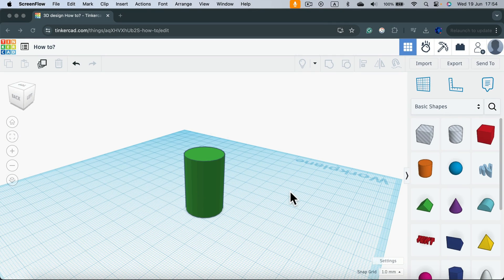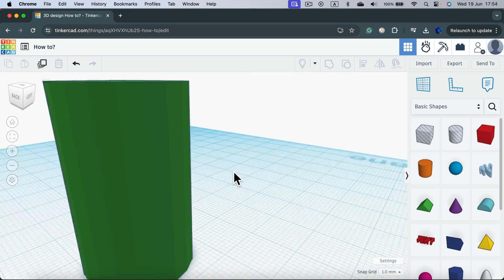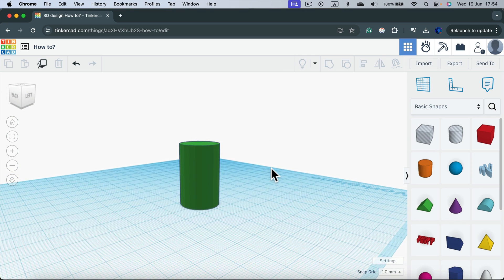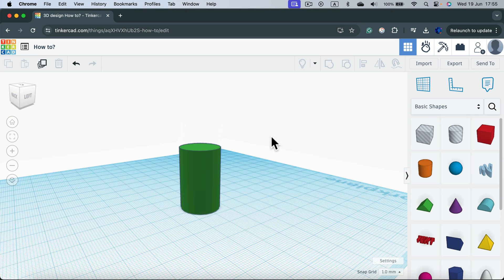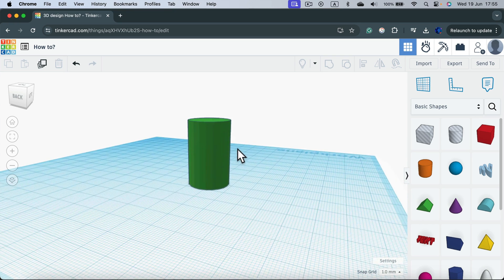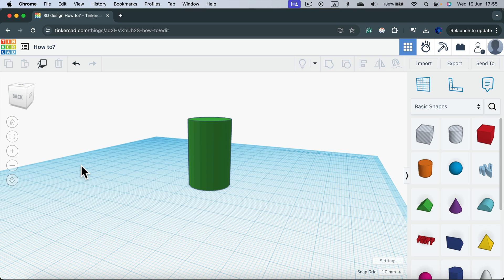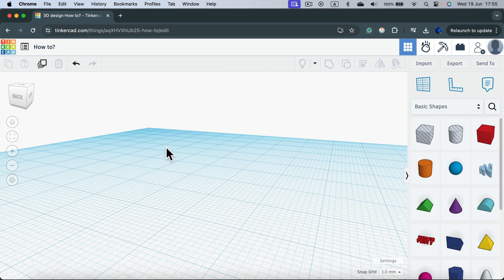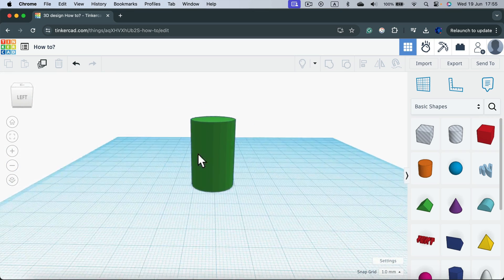How to Pan and Zoom in TinkerCAD Tutorial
Master the pan and zoom features in TinkerCAD with our step-by-step tutorial! This video will guide you through navigating your 3D workspace efficiently, using keyboard shortcuts, and mouse controls to pan and zoom. Perfect for beginners and advanced users looking to enhance their modeling workflow. Watch now to improve your navigation skills in TinkerCAD!